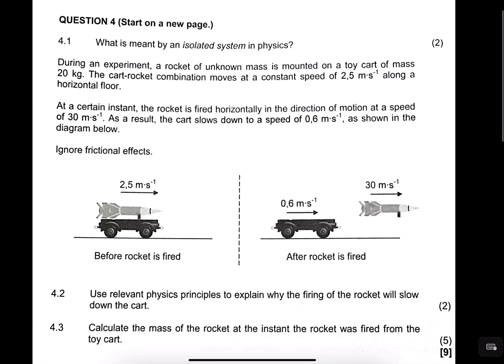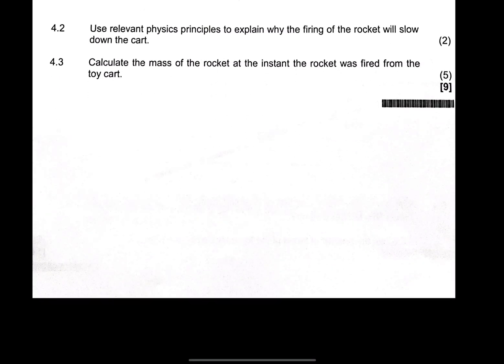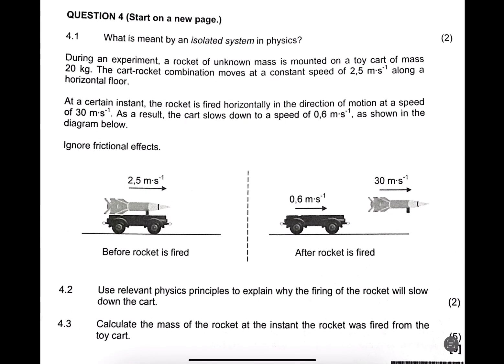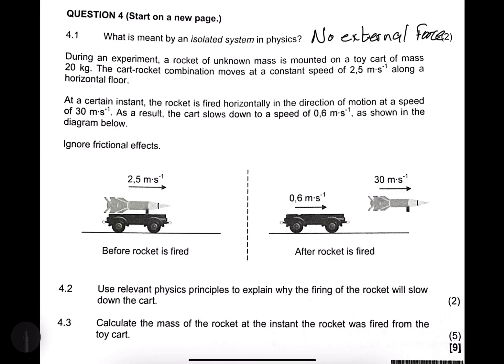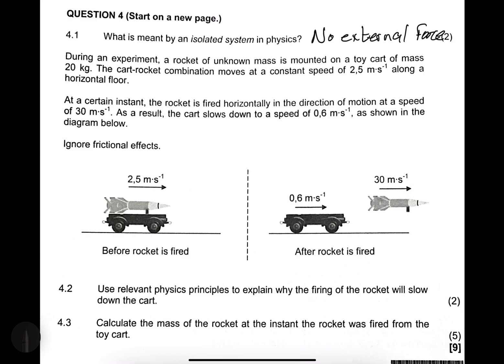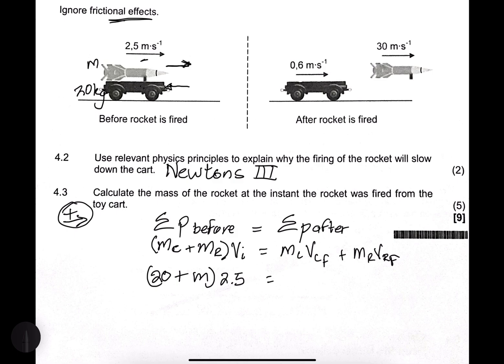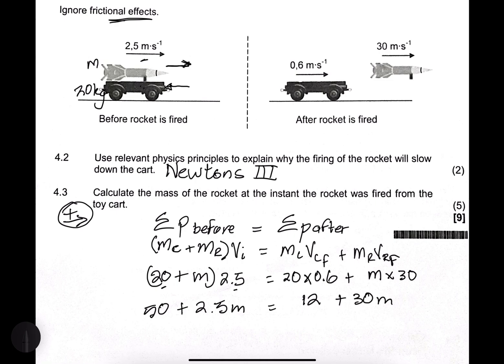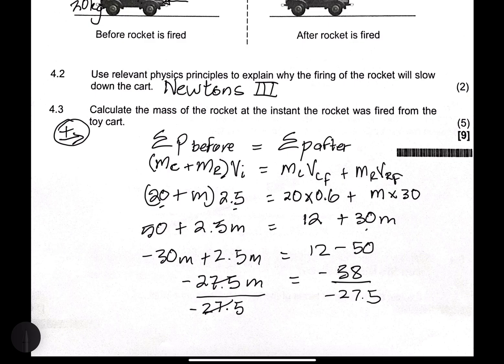Grade 12 Physics | Momentum and Impulse | May/June 2022 | Mlungisi Nkosi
Past exam papers